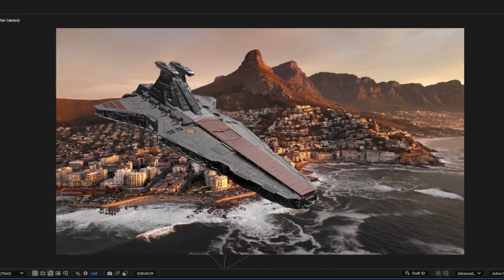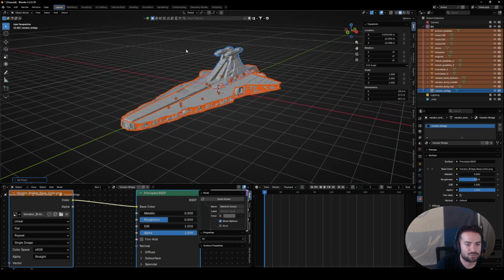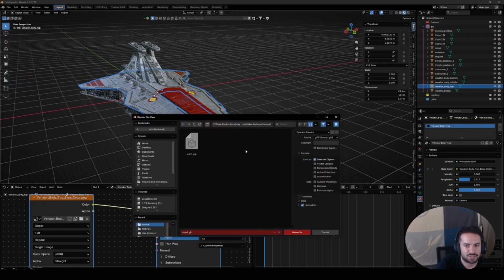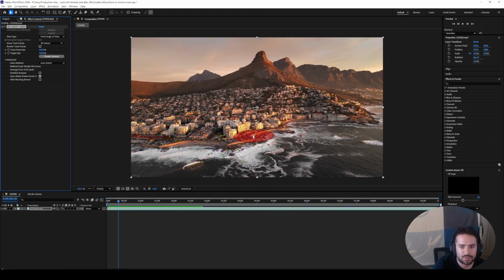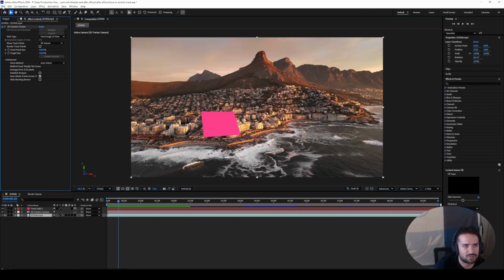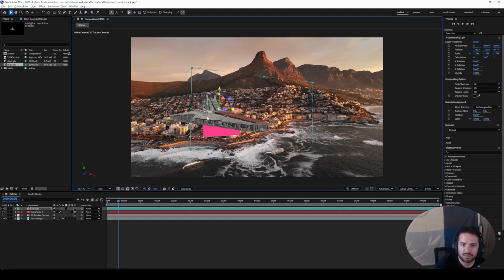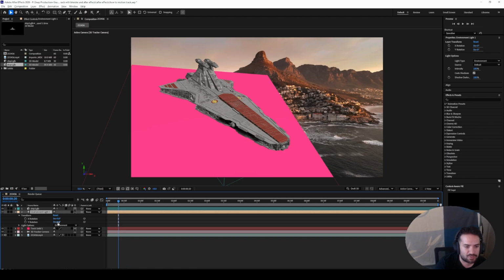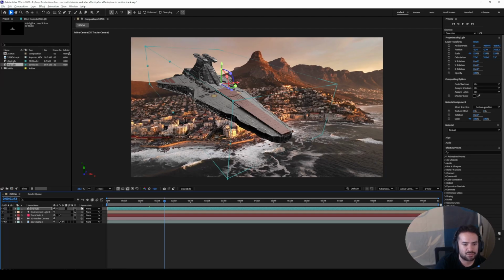EASY 3D Camera Tracking using Blender and After Effects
An easy tutorial on camera tracking using Blender to export 3d models and After Effects for camera tracking to put in any video. Even if you have never done tracking, this video will walk you through the process step by step.